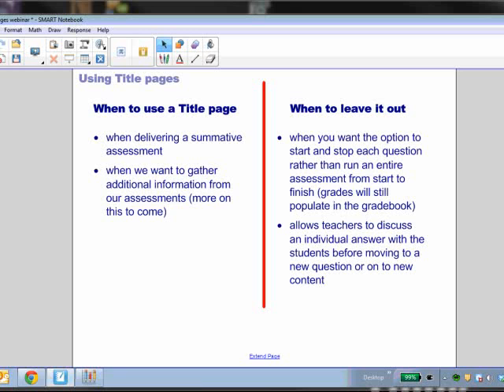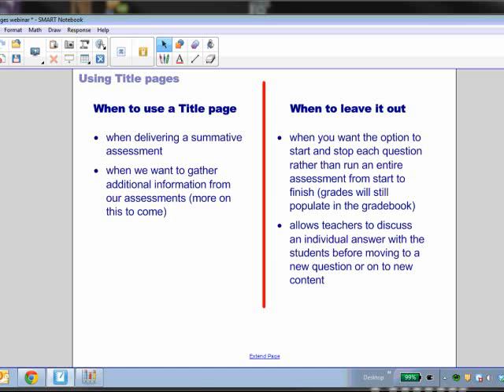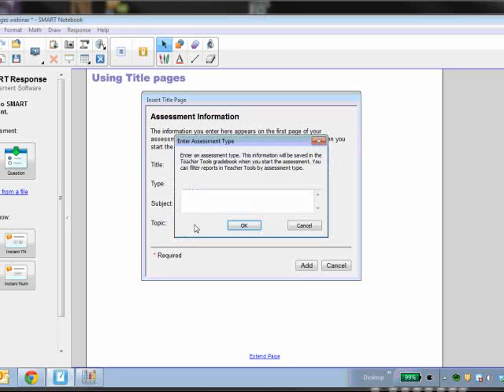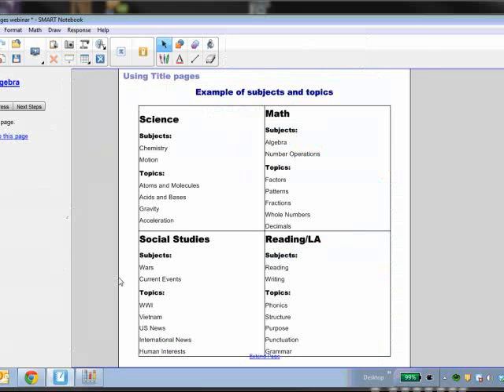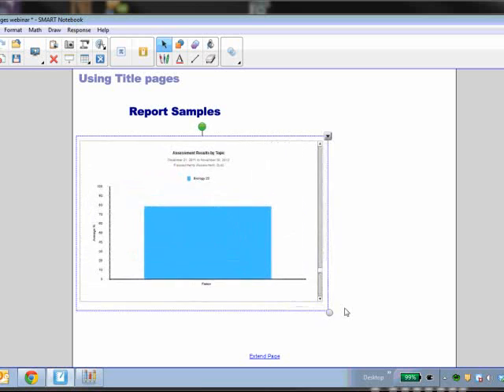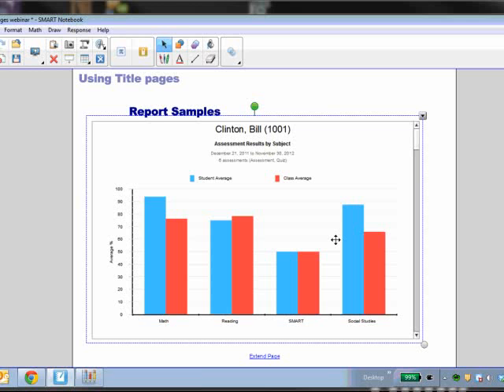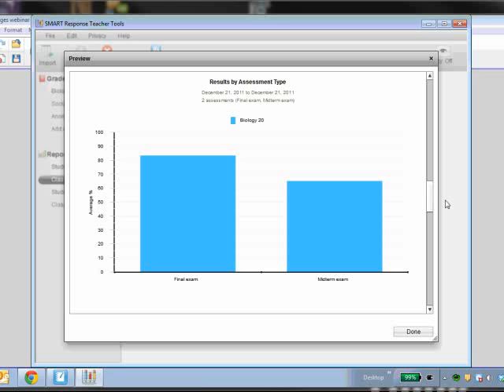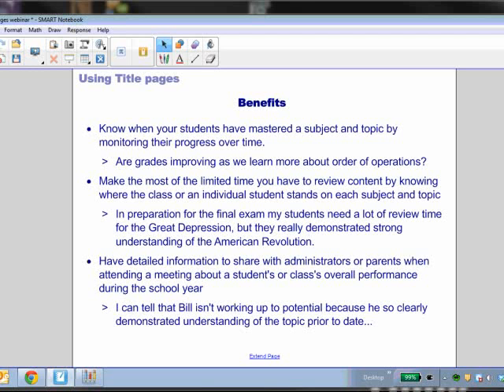SMART Notebook and Response - Title Pages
How to work with title pages in SMART Notebook and Response.  How to link your content and assessments through title pages.